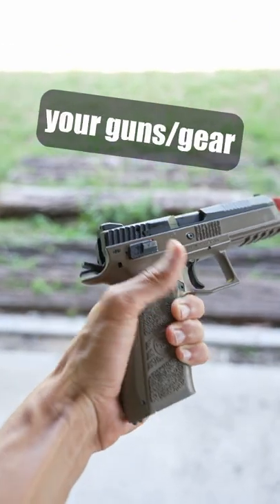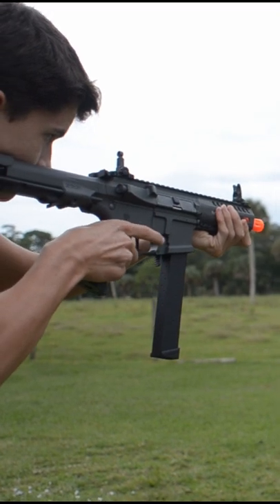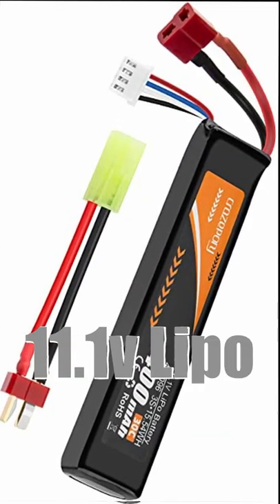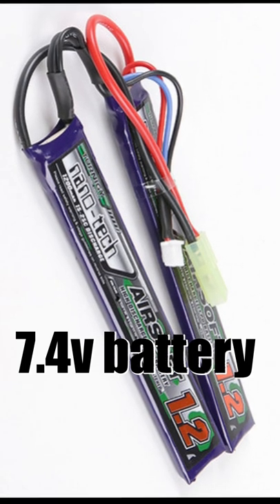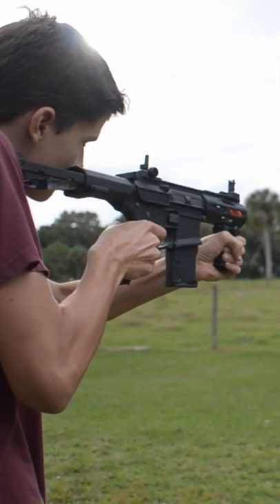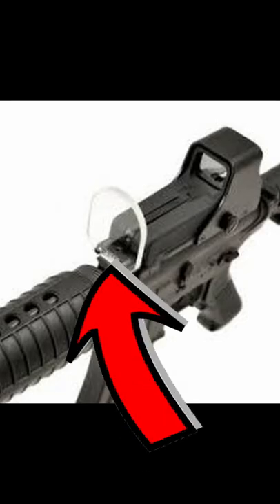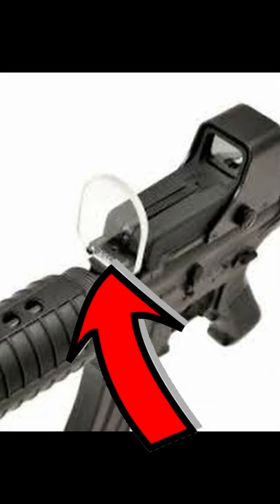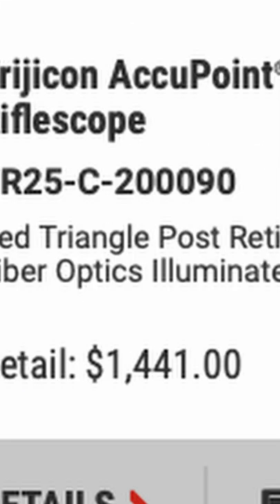2 Expert Airsoft Tips to SAVE Your Gear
Hope this helps some newer airsoft players!